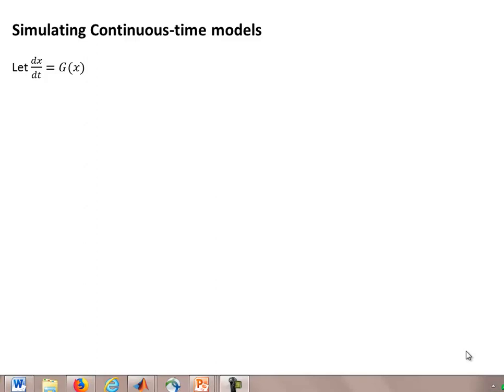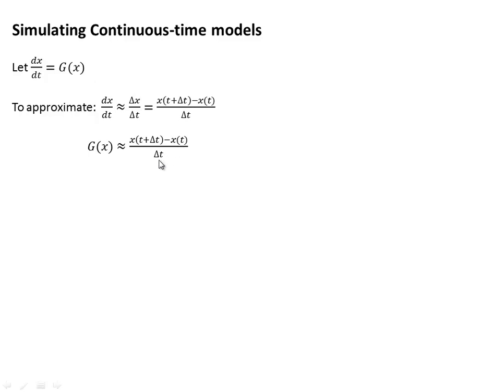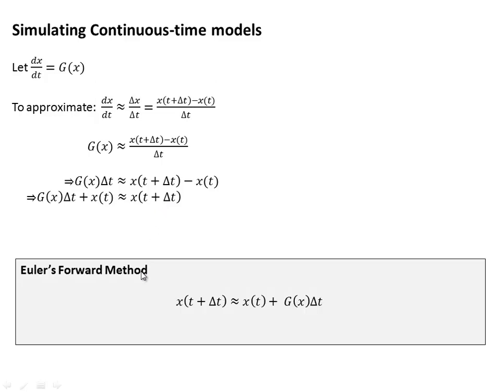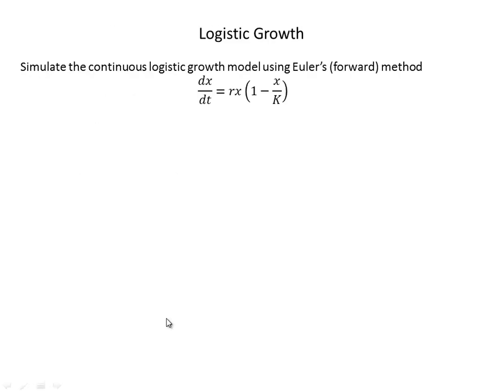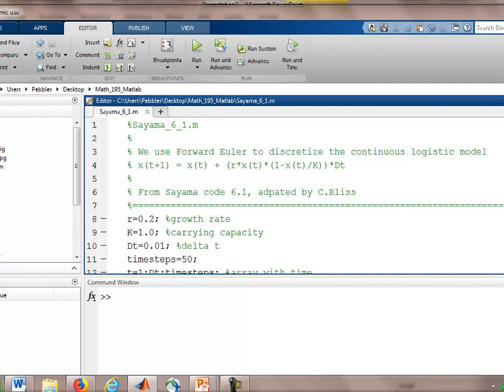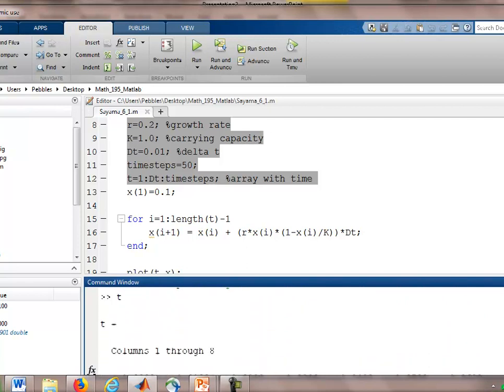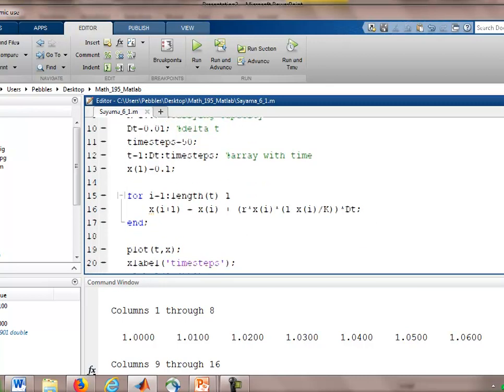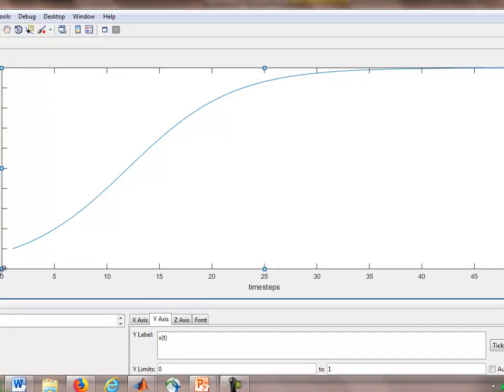6.3, 6.4 Forward Euler: Discretizing continuous time models